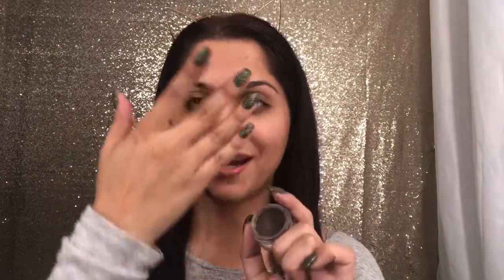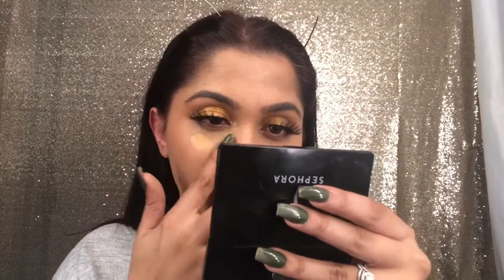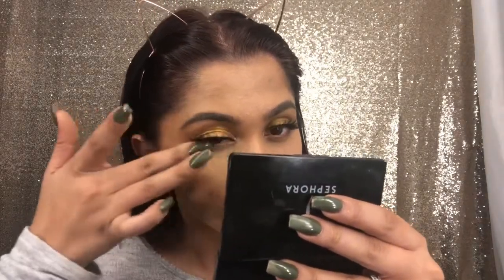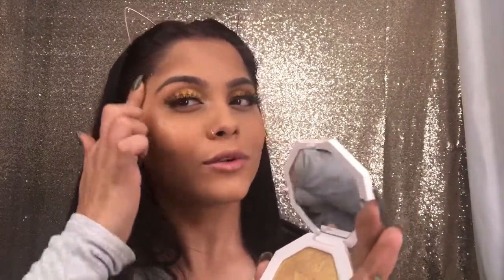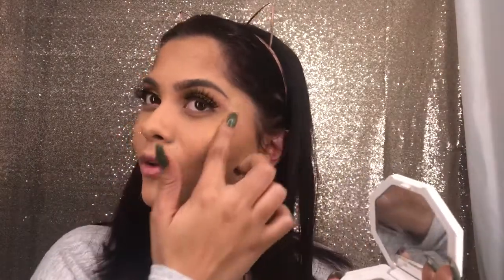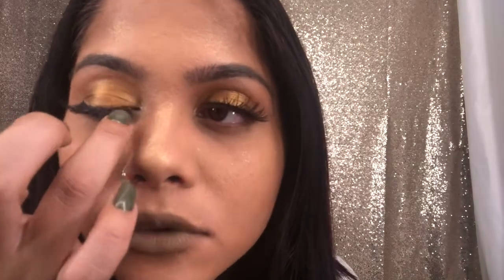NO MAKEUP BRUSH CHALLENGE!!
Hey babes! Hubby & I flew out to Kansas for the holidays and I packed all my make up brushes away but still wanted to get some content out for you guys. So I saw @nikkitutorials video on the no makeup brush challenge and ATTEMPTED to do the challenge. No the way Nikki slated her face I didn’t get no where near that lol but it was a fun video to make! Let me know what y’all think!!

Credits:
Intro/outro templates from website panzoid made by the talented @ARMfress

By: Halsey
By: Henry Jackman featured in the movie, Ralph Breaks the Internet.
Background music: Karma(originally performed by Queen Naipaul) (instrumental)